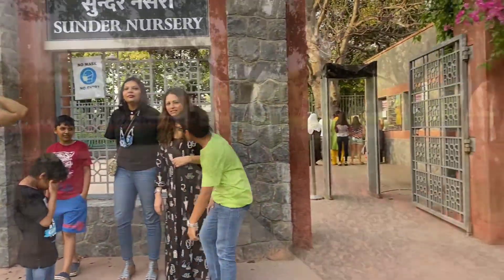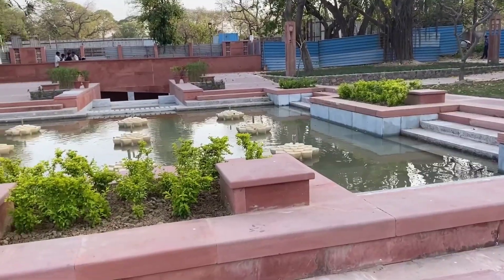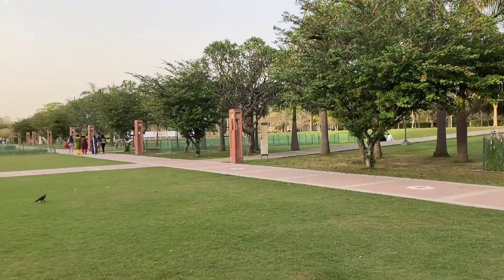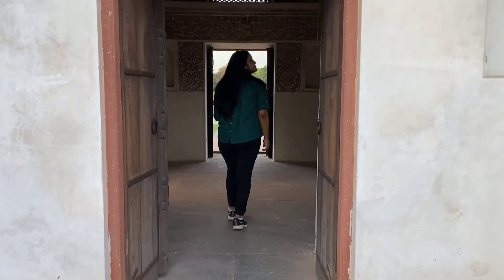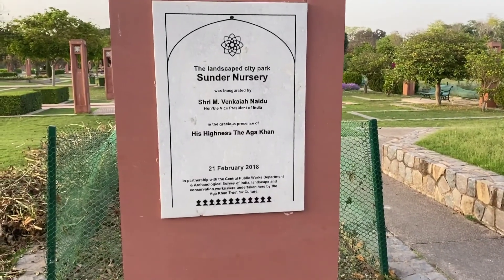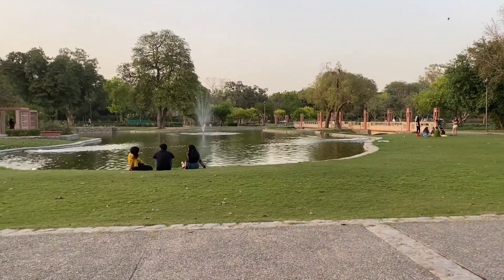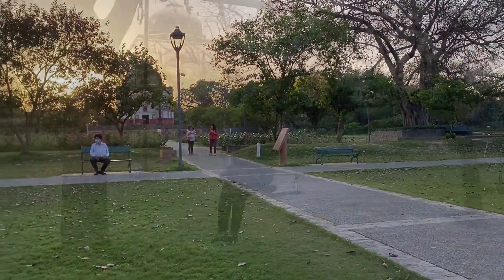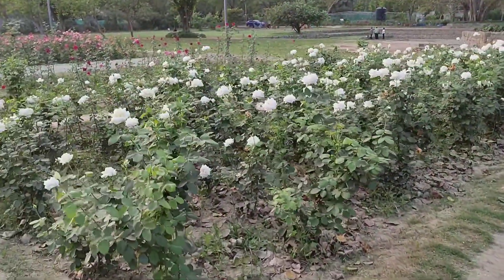Sunder Nursery Vlog | A Day in my Life | Taani Tales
Sunder Nursery, formerly called Azim Bagh or Bagh-e-Azeem, is a 16th-century heritage park complex adjacent to the Humayun's Tomb, a UNESCO World Heritage Site in Delhi. Originally known as Azim Bagh and built by the Mughals in the 16th century, it lies on the Mughal-era Grand Trunk Road, and is spread over 90 acres (36 hectare). Future plans aim to link nearby areas to develop it into India's largest park covering 900 acres.

Today Sunder Nursery contains fifteen heritage monuments of which 6 are UNESCO World Heritage Sites, including Archaeological Survey of India (ASI) protected Sundarwala Burj, Sundarwala Mahal and Lakkarwala Burj.

After renovations starting in 2007, the nursery reopened to public as a heritage park on 21 February 2018. Now it contains over 300 types of trees, making it Delhi's first arboretum.

During the British rule, the nursery was established to grow experimental plants, it also has a lake. which gave it its current designation as a nursery. The "Sunder" part of the name comes from the Sunder Burj tomb located in the same premises. Although the name Sunder Nursery has still held, the park has been quoted to be a 'Delhi's Central Park' after renovations (though not to be confused with the central park in Connaught Place, New Delhi).